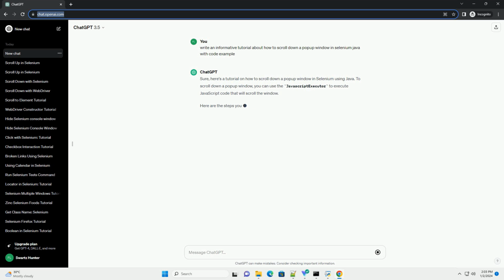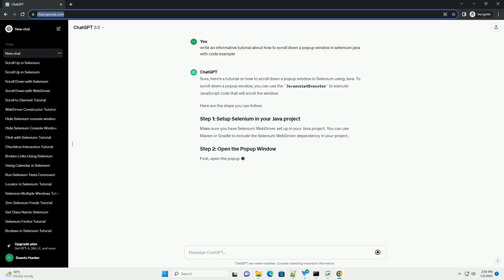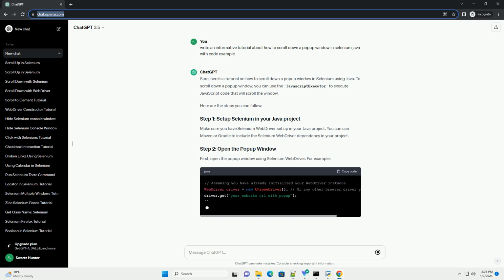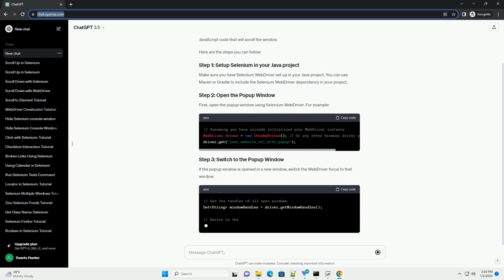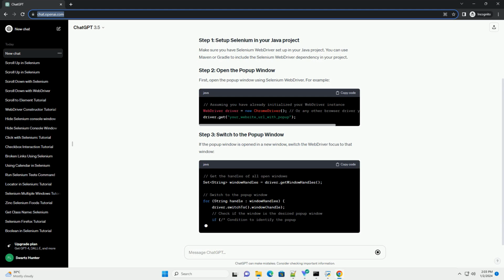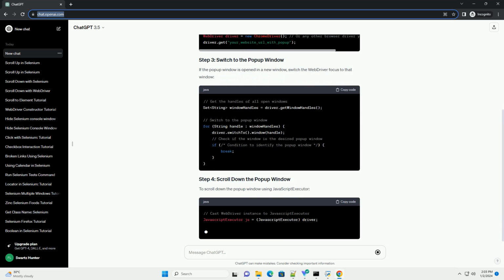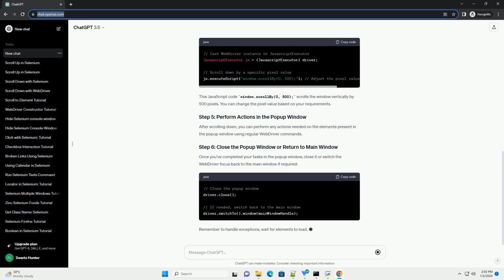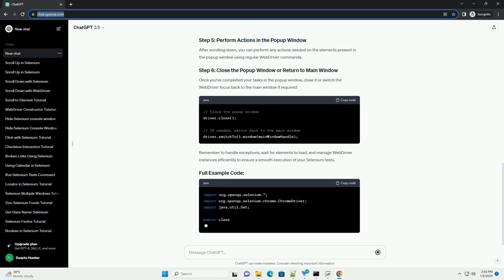how to scroll down a popup window in selenium java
Sure, here's a tutorial on how to scroll down a popup window in Selenium using Java. To scroll down a popup window, you can use the JavascriptExecutor to execute JavaScript code that will scroll the window.
Here are the steps you can follow:
Make sure you have Selenium WebDriver set up in your Java project. You can use Maven or Gradle to include the Selenium WebDriver dependency in your project.
First, open the popup window using Selenium WebDriver. For example:
If the popup window is opened in a new window, switch the WebDriver focus to that window:
To scroll down the popup window using JavaScriptExecutor:
This JavaScript code window.scrollBy(0, 500); scrolls the window vertically by 500 pixels. You can change the pixel value based on your requirements.
After scrolling down, you can perform any actions needed on the elements present in the popup window using regular WebDriver commands.
Once you've completed your tasks in the popup window, close it or switch the WebDriver focus back to the main window if required:
Remember to handle exceptions, wait for elements to load, and manage WebDriver instances efficiently to ensure a smooth execution of your Selenium tests.